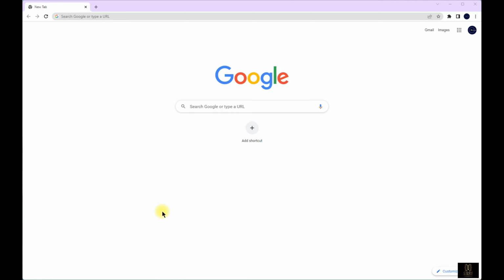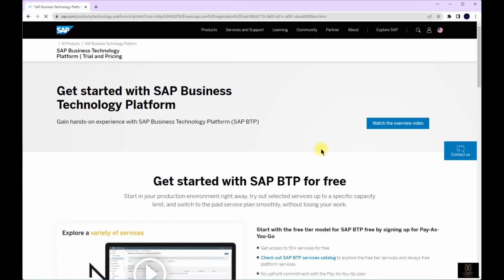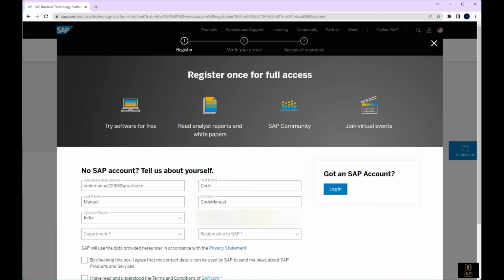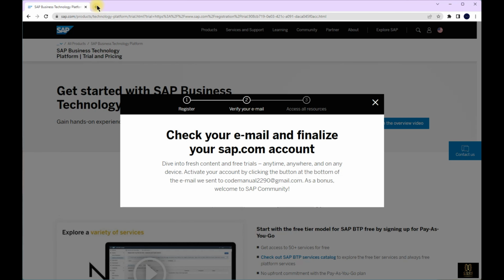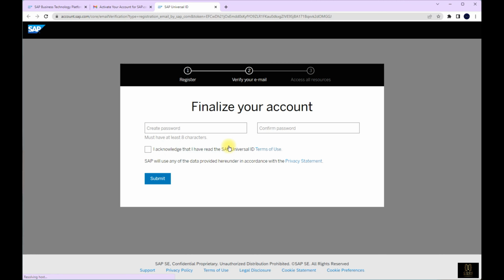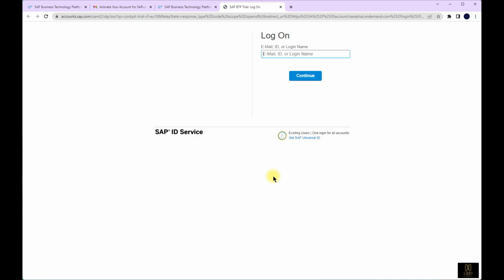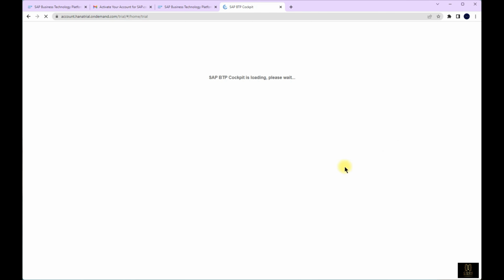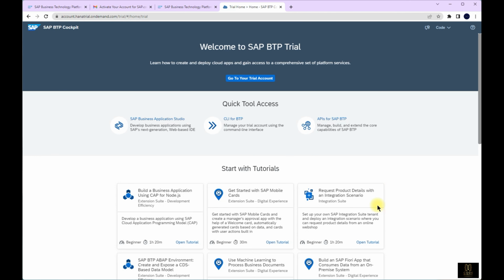Setting up an SAP BTP Trial Account: A Step-by-Step Guide